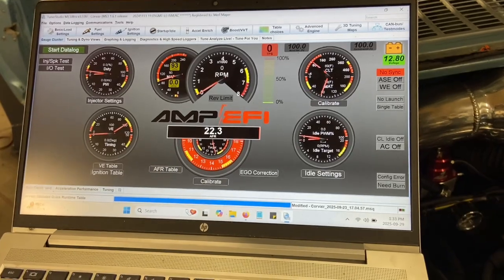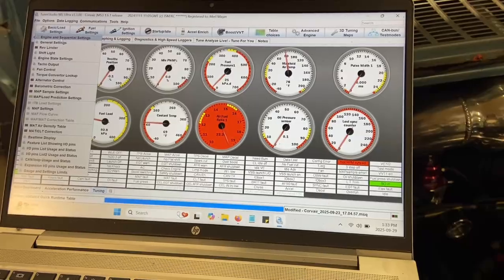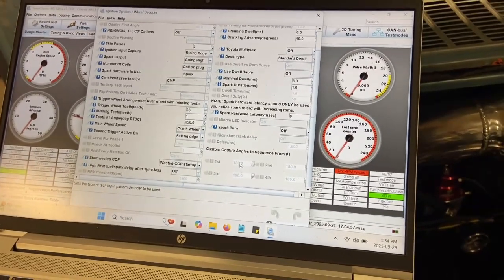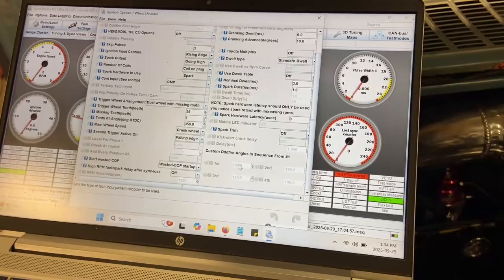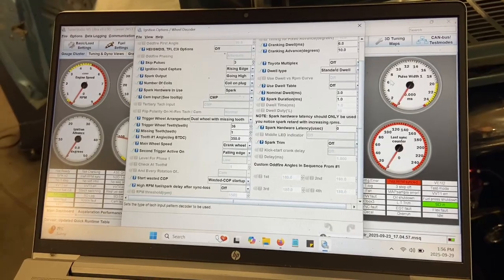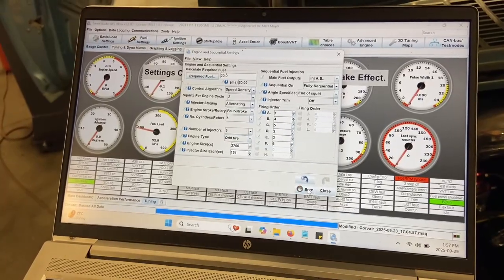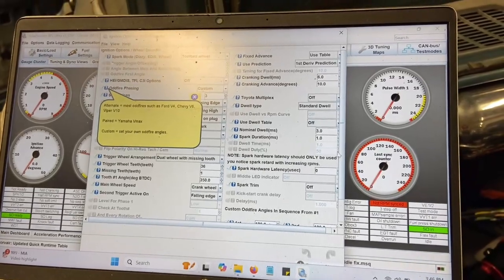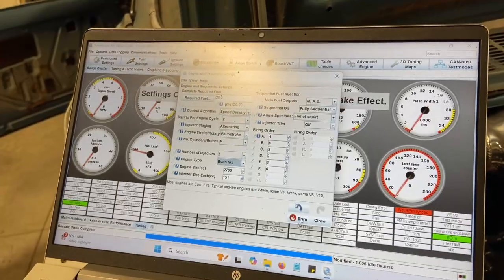DIY Engine Management: Megasquirt Fire Types Explained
In this video, I explain the difference between even-fire and odd-fire engines, why it matters, and how to set it up properly in a Megasquirt ECU. If you’re tuning or building your own EFI system, knowing this is critical. I’ll show you how to identify even vs odd fire, look at distributor caps, and go through the Megasquirt tuning software settings.

Whether you’re setting up an old V6, V-twin, or a custom odd-fire engine, this guide will help you avoid mistakes and get your EFI dialed in right.

Timestamps:
0:00 Introduction – Even Fire vs Odd Fire Engines
0:27 Setting up Megasquirt ECU basics
1:01 Typical even-fire vs odd-fire engines explained
1:40 Ignition settings and why they matter
2:00 Distributor cap spacing – the giveaway
2:45 Odd-fire distributor cap example
3:09 Crankshaft throws and firing order explained
3:50 Odd-fire phasing in Megasquirt software
4:26 Custom odd-fire angle options
4:52 Switching back to even fire setup
5:00 Wrap-up and what’s next